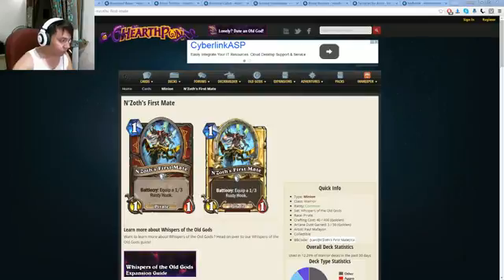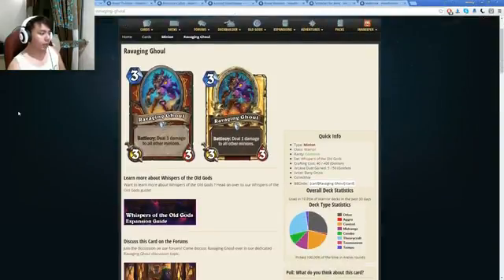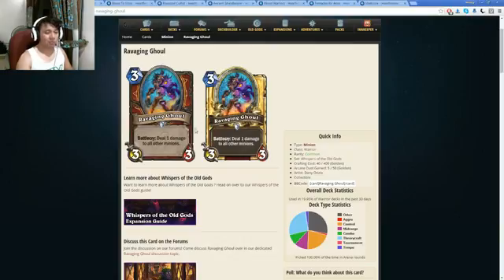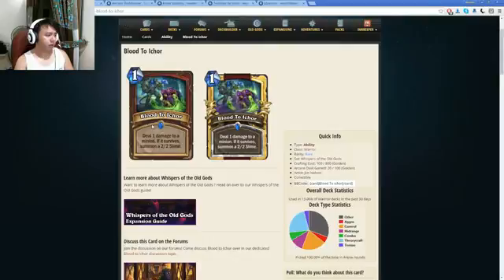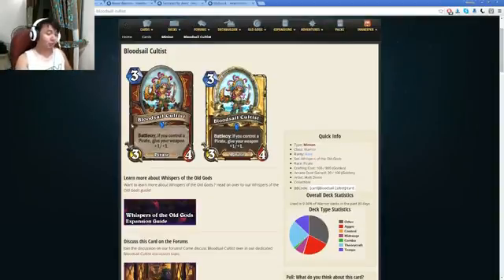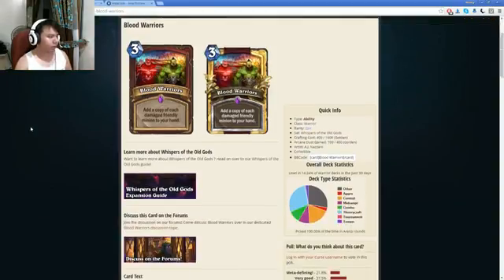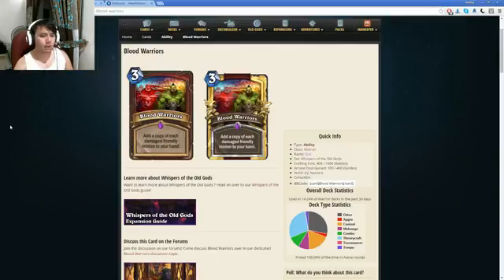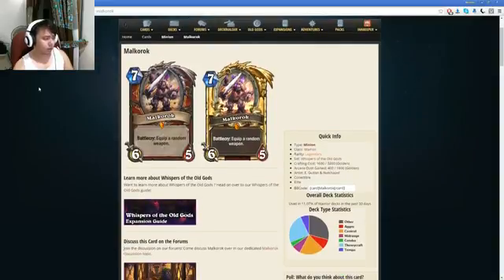JP Whispers of the Old Gods card review part 9 : Warrior Class cards